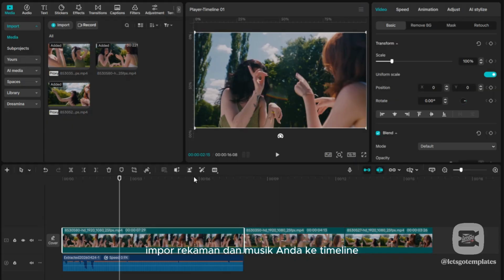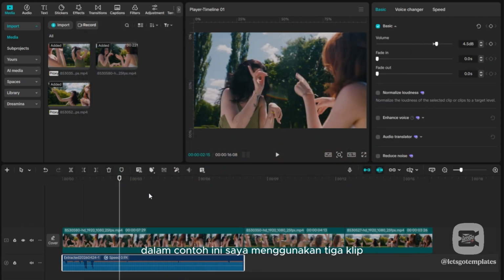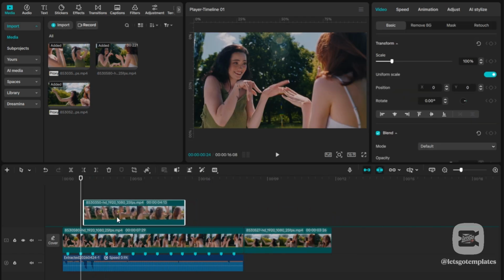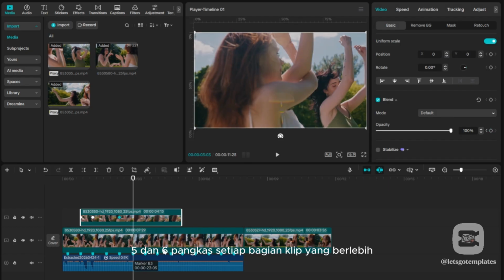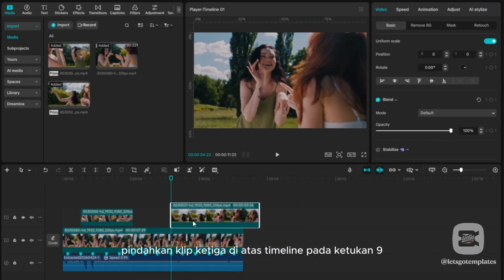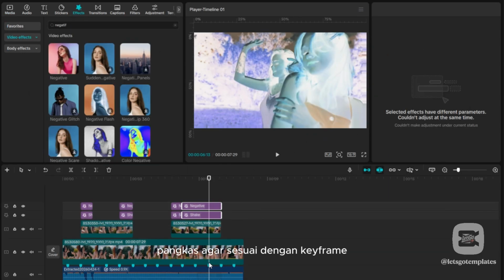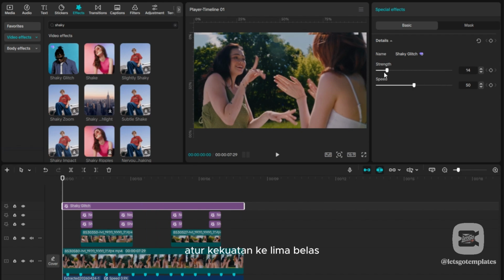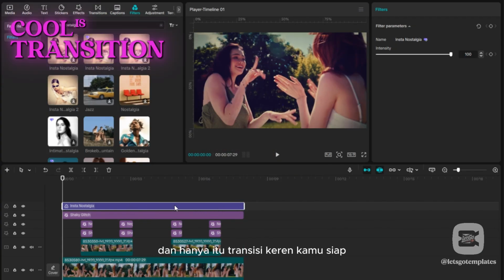CapCut Desktop Tutorial Day 41 | Cool Transition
Cool Transition on CapCut PC